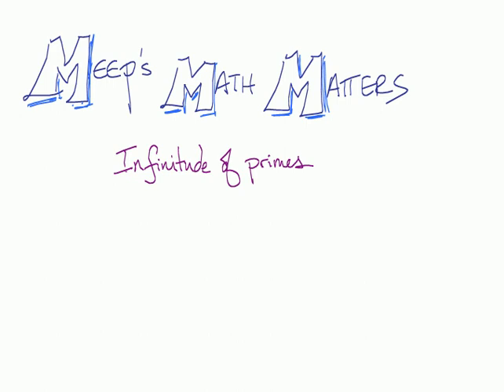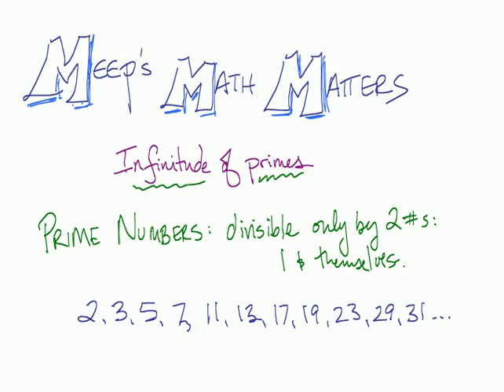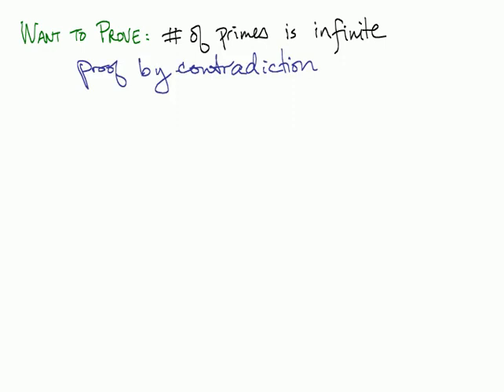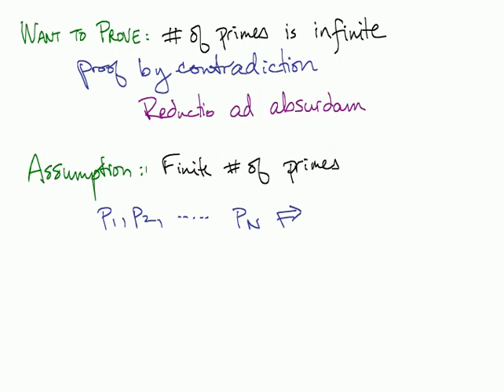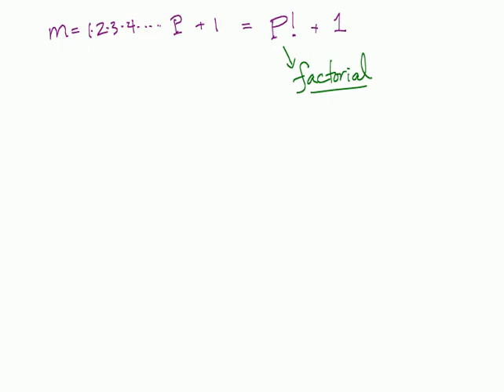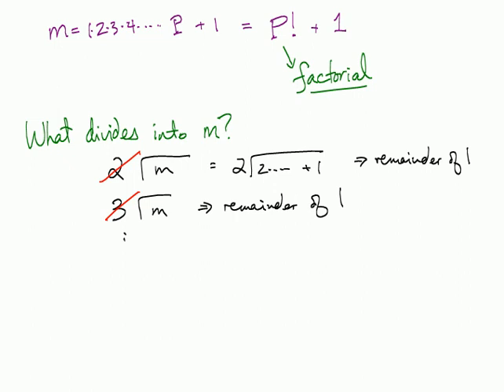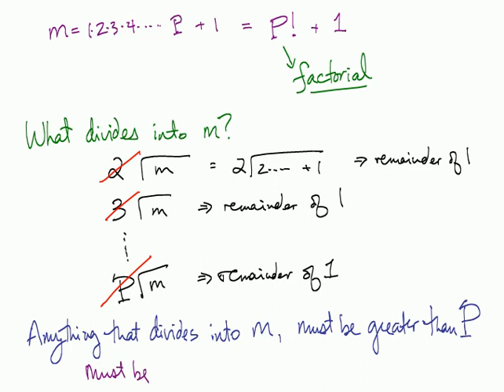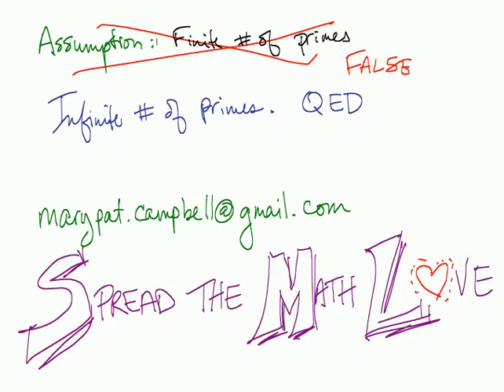Meep's Math Matters 3: infinitude of primes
I go through Euclid's classic proof of the infinitude of primes, in this, the third of Meep's Math Matters episodes.

And remember to spread the math love!